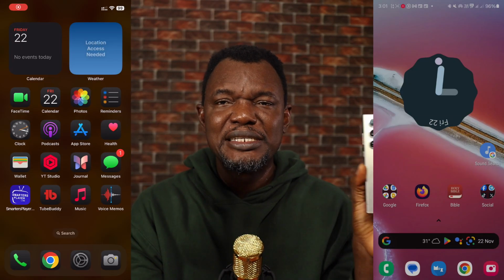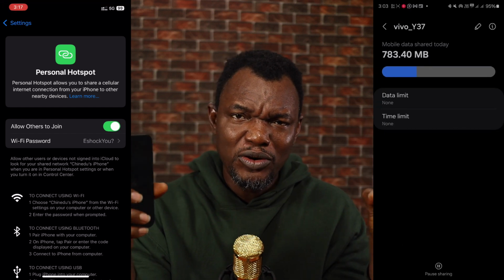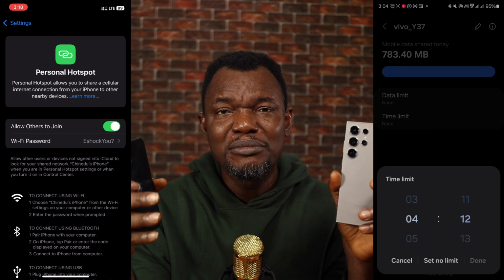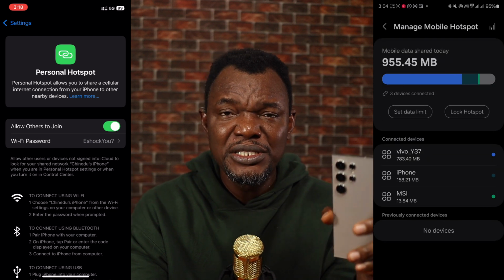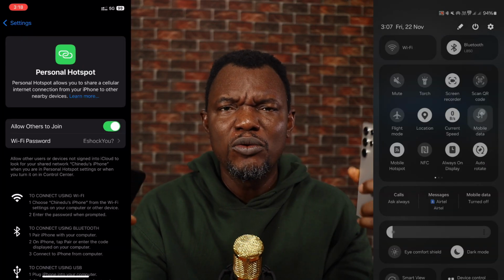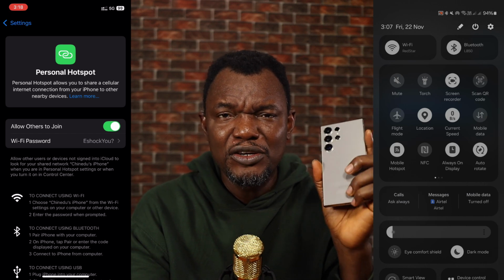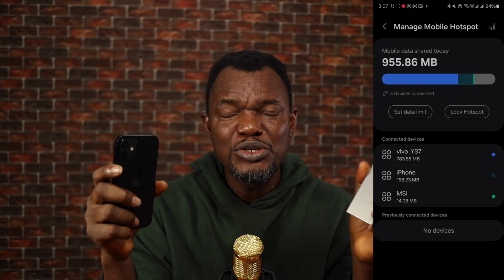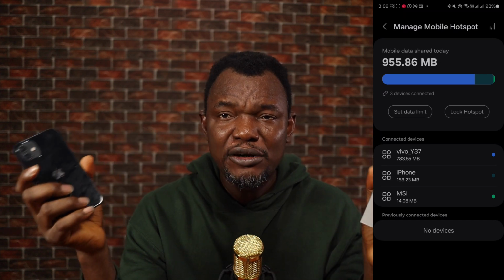iPhone vs Android Which is better - Pt. 1 Mobile Hotspot Sharing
Looking for the best smartphone for mobile hotspot sharing? In this video, we put top smartphones to the test to find out which one reigns supreme when it comes to sharing a reliable internet connection on-the-go. From speed to range, we'll cover it all to help you make an informed decision. Whether you're a heavy mobile hotspot user or just need a reliable backup, this video has got you covered. So, which smartphone will come out on top? Watch to find out!

32-bit Float Internal Recording 250m Range Microphone

187cm/73.6in Tall Zomei Aluminum Alloy Portable Tripod

Tik-Tok: @smartdepottech